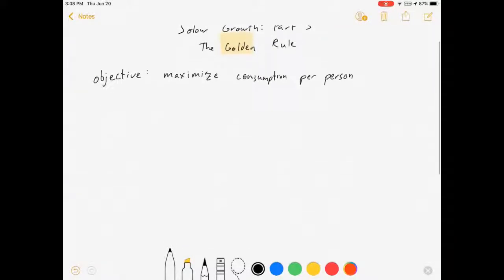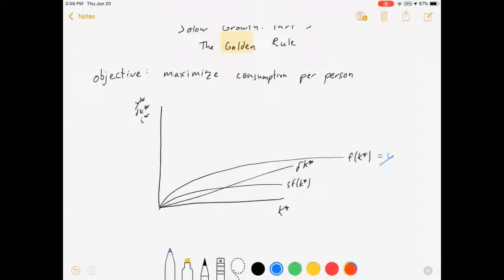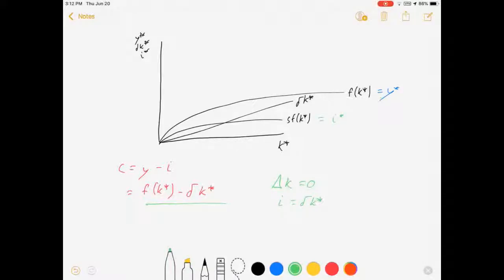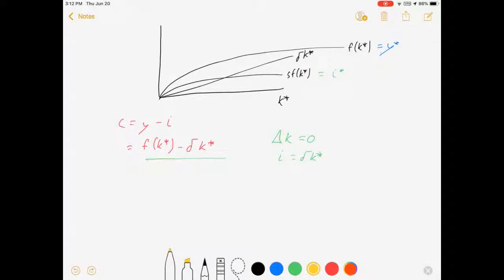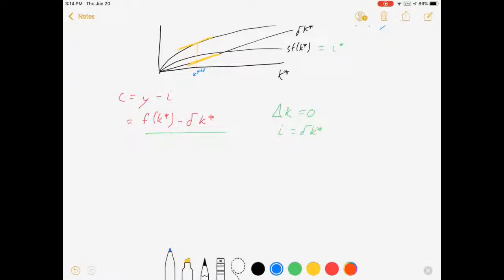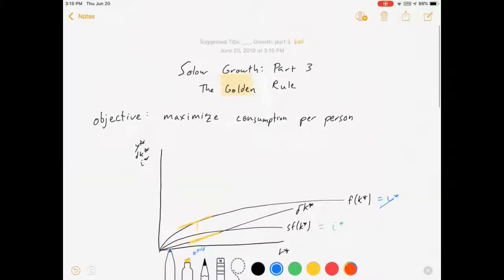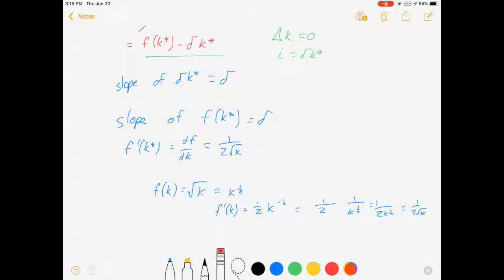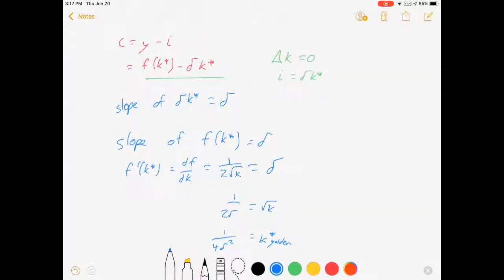Solow Growth Model Part 3: The Golden Rule of Capital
In this video I explore one way of finding the optimal steady state in a Solow growth model. Specifically, I show how to find the steady state that maximizes consumption per worker, by setting f'(k)=depreciation.

NOTE: f'(k)=MPk.